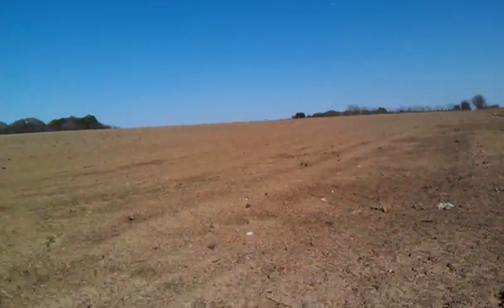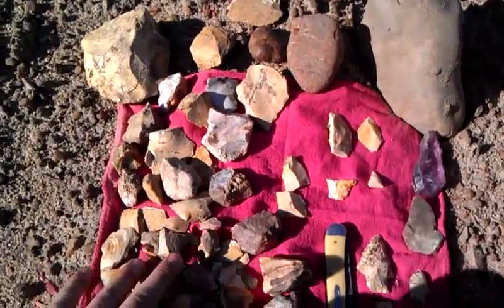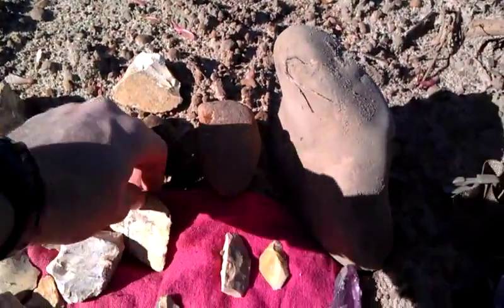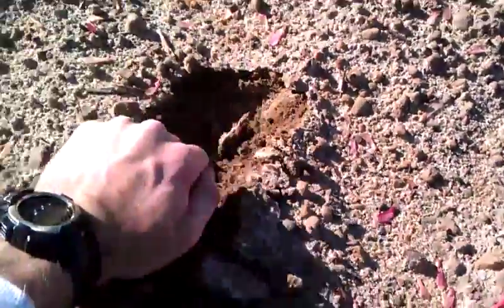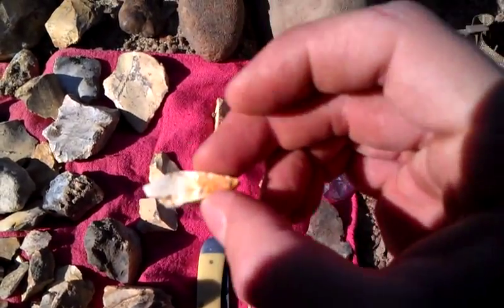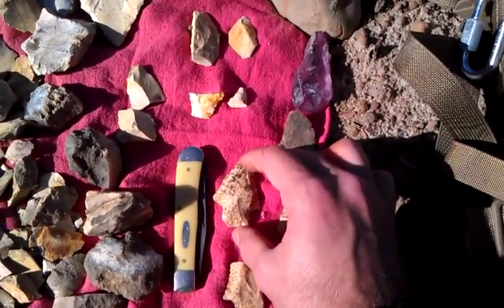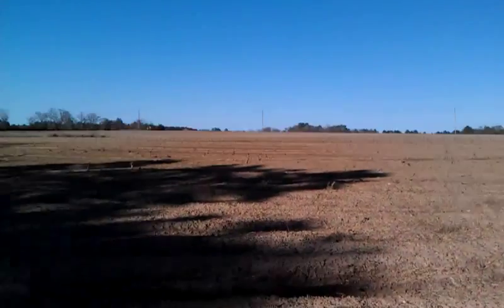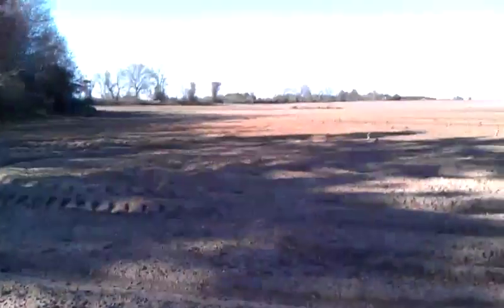Arrowhead Hunting in South,Ga: Total finds of one field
Did not come out empty handed but pretty darn close. Nothing was too great in this field. I was able to find one awesome point out of the entire thing.

Weston